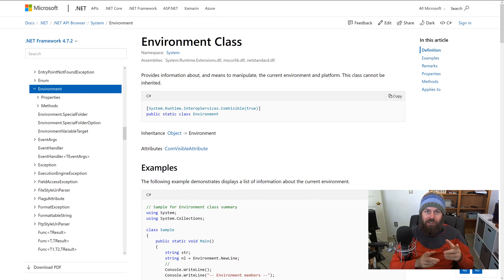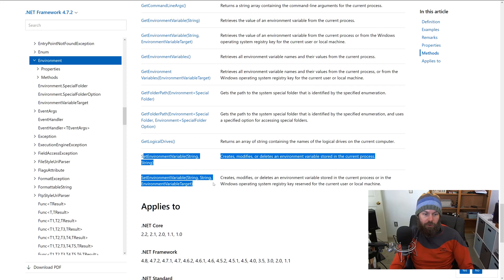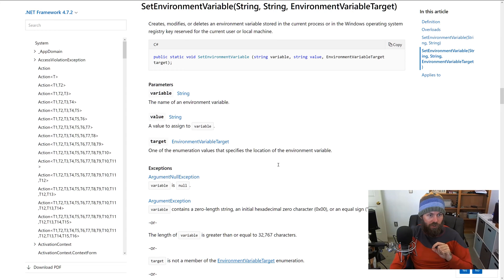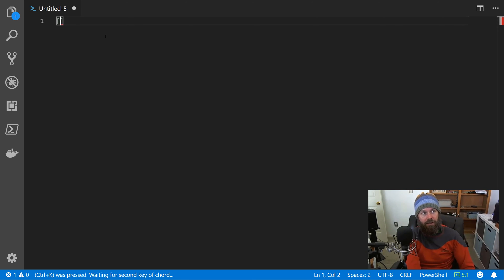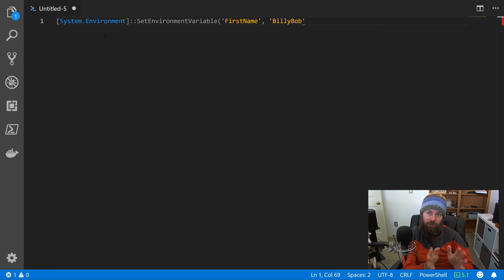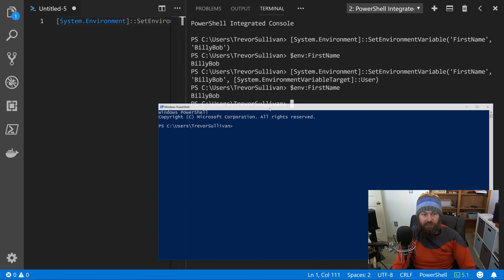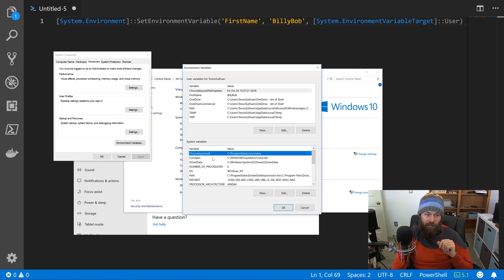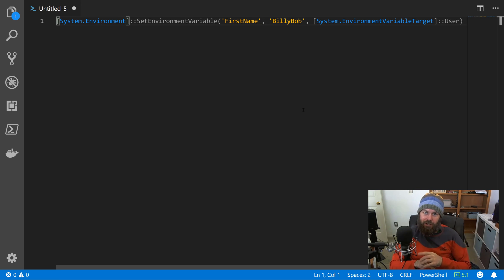Setting User and Machine Environment Variables on Windows with PowerShell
By default, environment variables in PowerShell are per-process. However, persisting environment variables at the user profile level, or globally at the operating system layer, is easy to do. Thanks to the System.Environment helper class in the Microsoft .NET Base Class Library (BCL), we can set per-process, per-user, or global system environment variables on the Windows platform.

The goal of this video is to demonstrate how you can manage these user and machine level environment variables from your PowerShell automation scripts.

Here's a blog post I wrote about this topic, a few years ago

Intro music "Amen Tune" used, with permission, from Aaron Static.